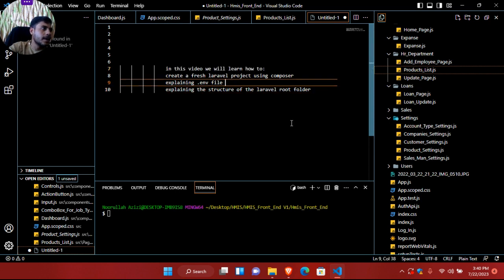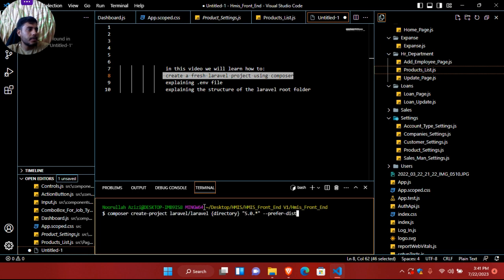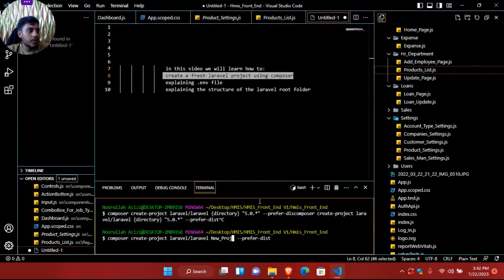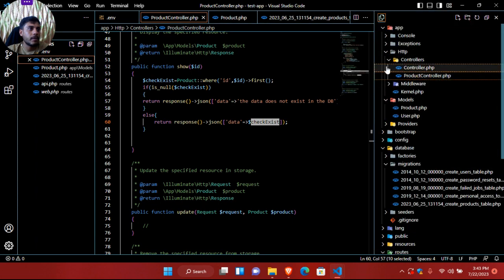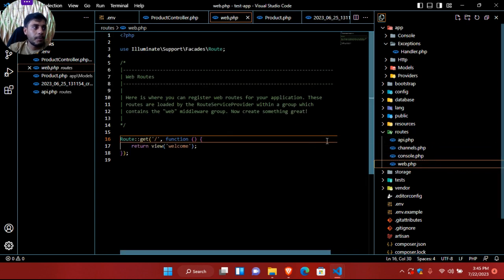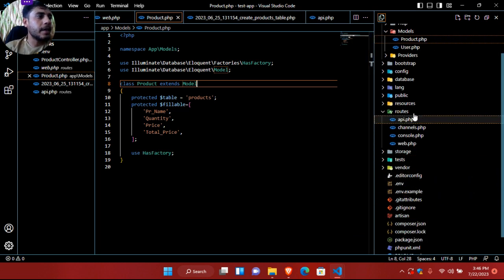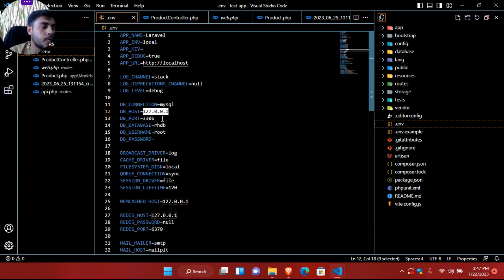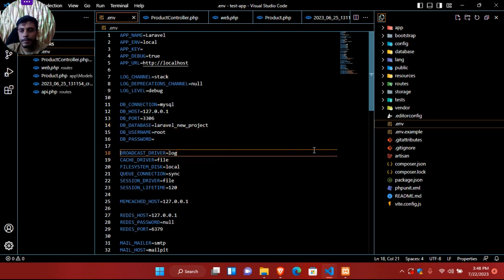Crud Operation using Laravel first lesson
this video is the first step for creating an api for CRUD (Creat,Retrieve, Update and Delete) operations.
and in my first lesson we will learn about the following concepts.

1.explaining Composer.
2.How to create a Laravel Project.
3.Explaining the MVC web development approach and how it works .
4:Describing the structure of a Laravel Project.
5.Connecting The Laravel to Mysql.
6.Describing the .env file in the Laravel Project.